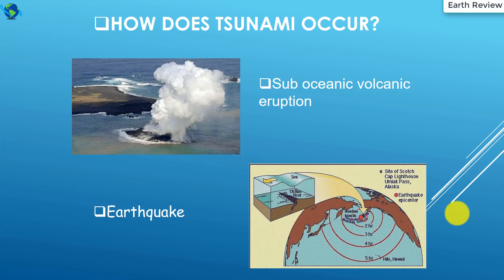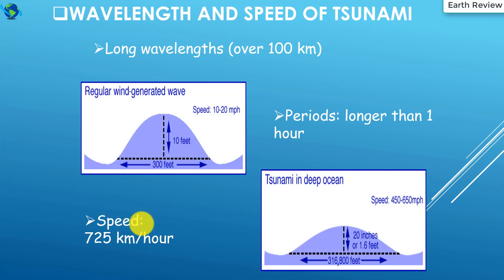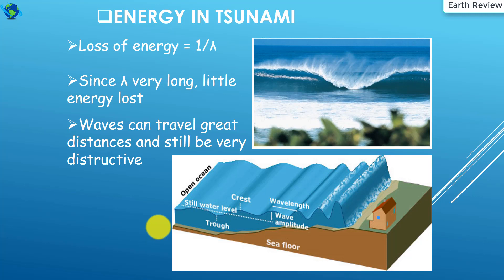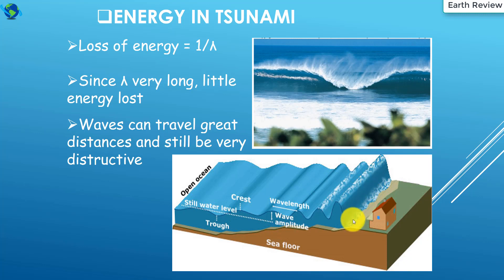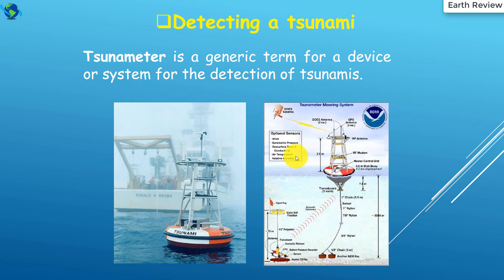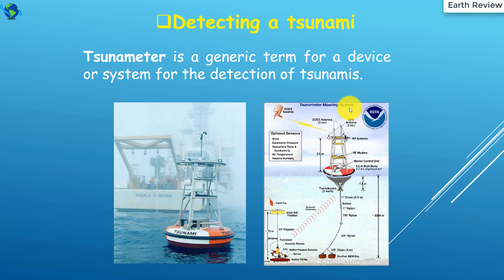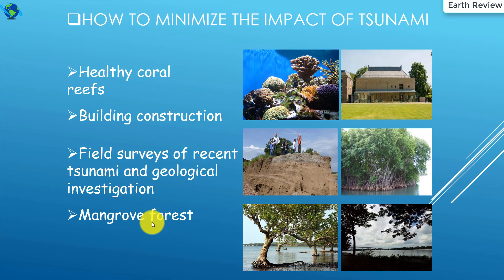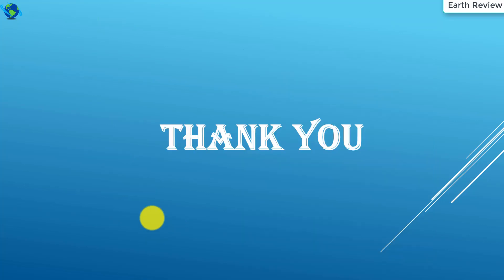How Are Tsunamis Formed? | Tsunami Caused by Earthquakes and Volcanic Eruption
Undersea earthquakes, which typically occur at boundaries between Earth's tectonic plates, cause the water above to be moved up or down. Tsunami waves are formed as the displaced water, which acts under the influence of gravity, attempts to find a stable position again.